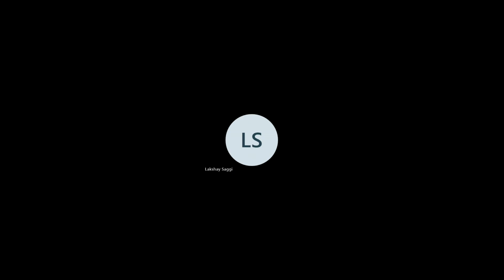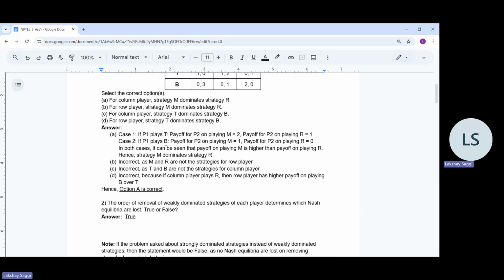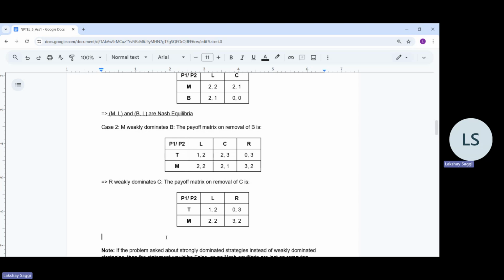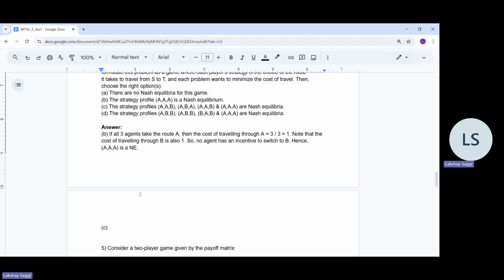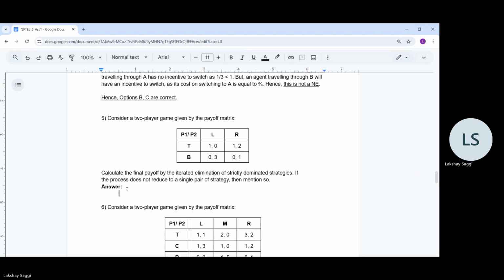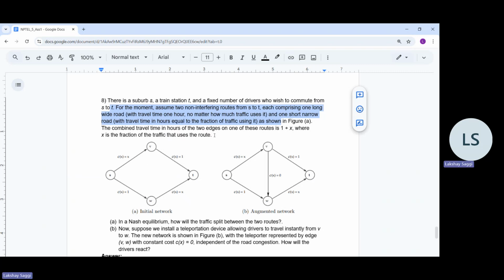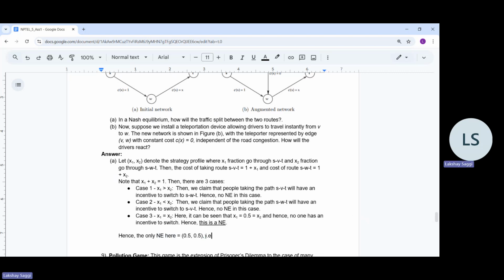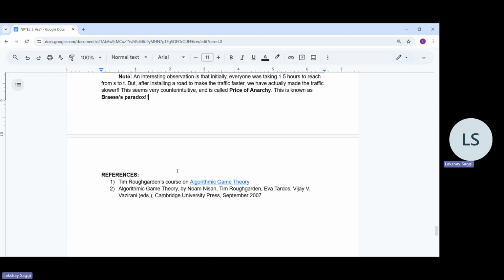noc25-cs35: NPTEL Games and Information - Session 1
Session-1 of NPTEL Games and Information Course. In this session, we discussed problems related to Nash Equilibrium and Dominating Strategies.